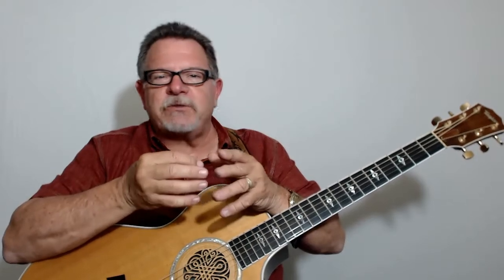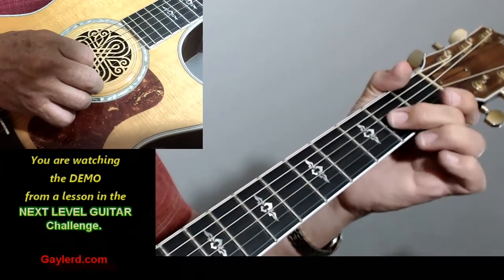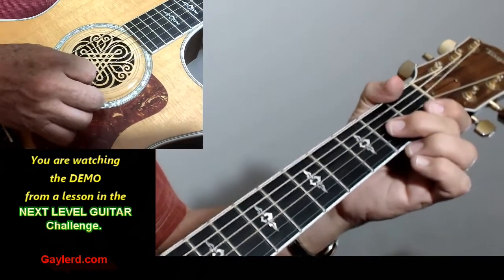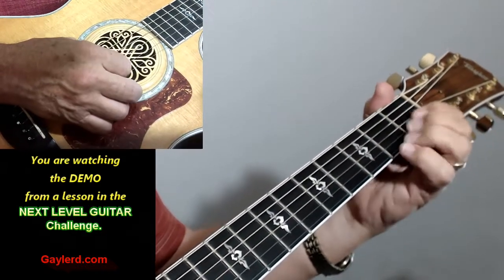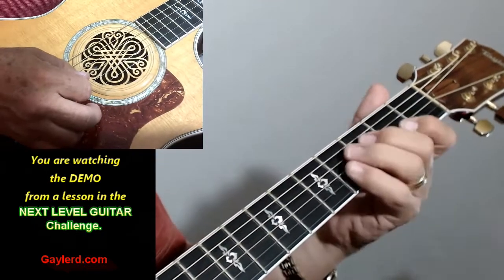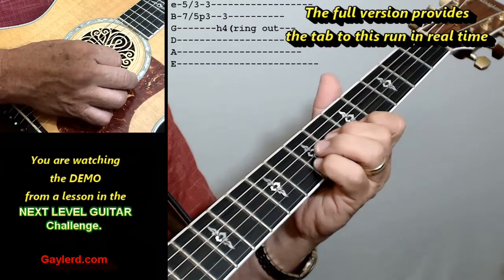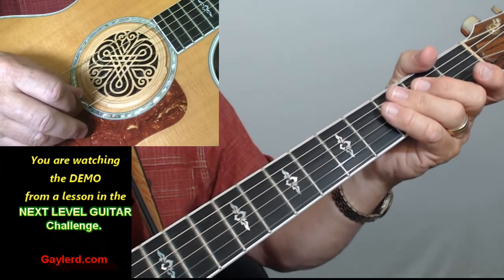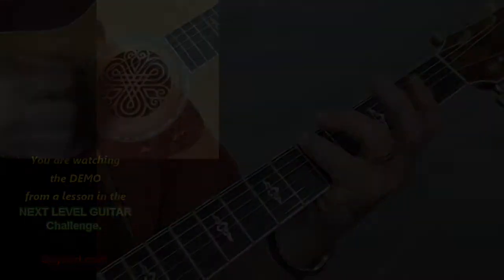BIG DAWG Guitar - The Secret to Creating Big Dawg Slides | PREVIEW